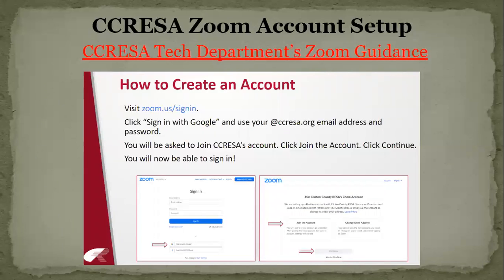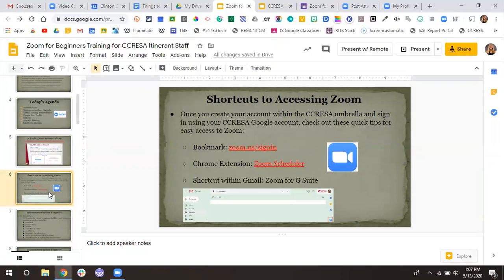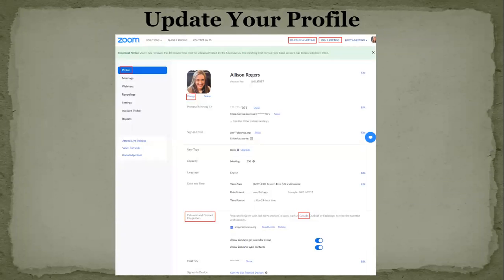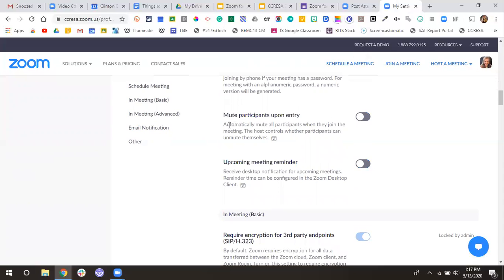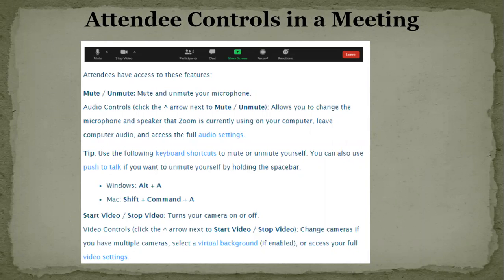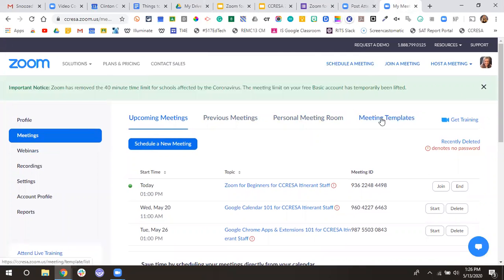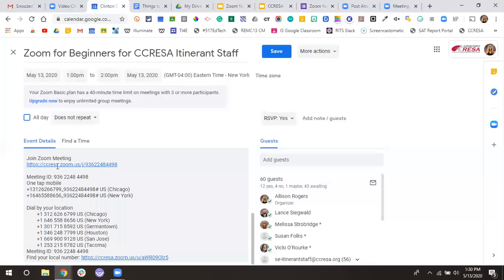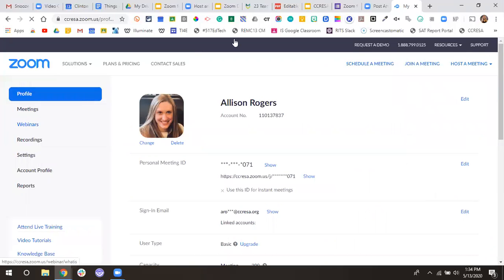Zoom for Beginners